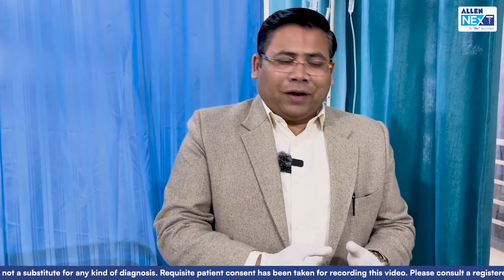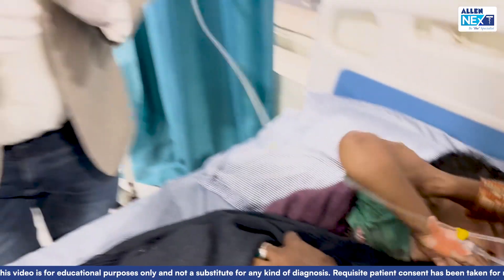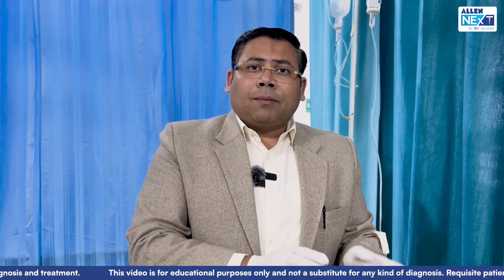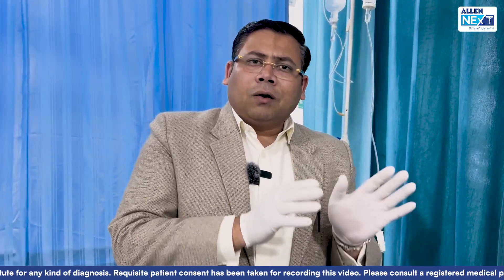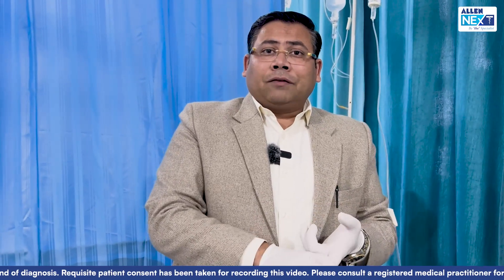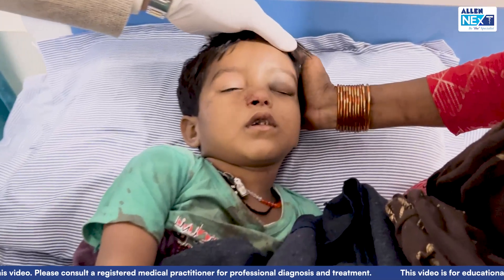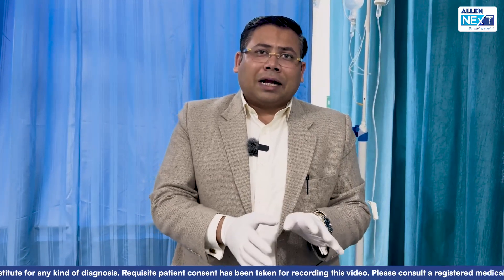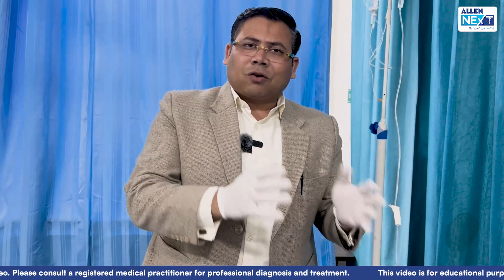Case Of Neuro Trauma For Clinical Examination by Dr. Saurabh Dixit | @ALLENNExT ​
Hello Students, welcome to our series of  "Core Clinical Concepts" where we will be posting clinical scenarios with a practical approach useful for your NEET PG , INI-CET & FMG exam preparations.

In this video Dr. Saurabh Dixit our Surgery Faculty is covering an essential clinical topic of Neuro Trauma.
We believe that this video will be valuable for your medical education, and we encourage you to engage and ask any questions you may have in the comment section below.

👋 We want to hear more from you! What topic do you want to see next in our clinical series?
👇 Your opinion matters to us, and we can't wait to hear your suggestions! 😊

Our aim is to provide you with practical and helpful clinical scenarios that will aid you in your preparations for medical exams and beyond.

🔑 ALLEN NExT, a one-stop solution specifically tailored to medical students who seek specialization. Extending our horizons to NEET PG, INI-CET and FMGE, ALLEN NExT seeks to live up to its mantra — ‘Specialists create more specialists’. We promise the finest resources and expert guidance offered by a group of renowned specialists from all over India.